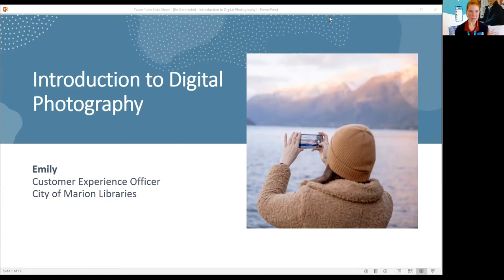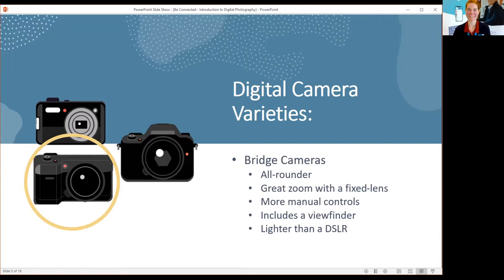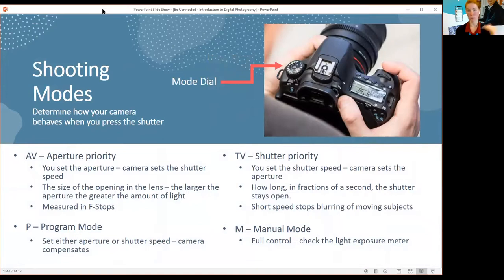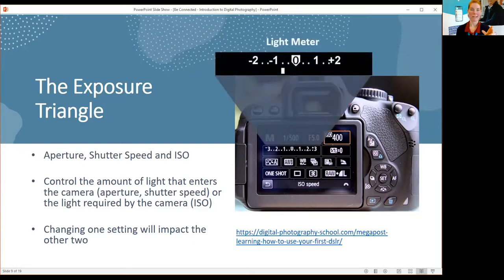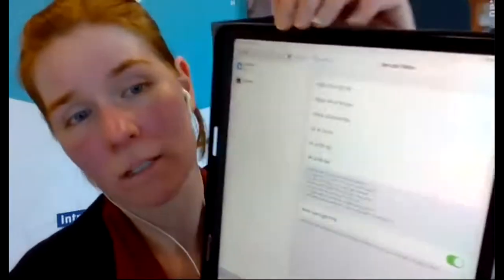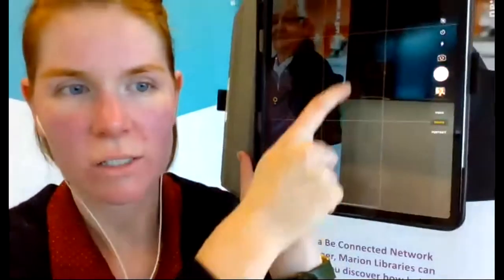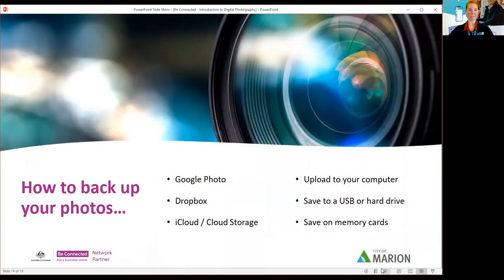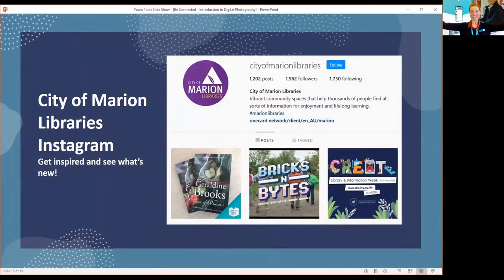Be Connected: Introduction to Digital Photography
Join us for another Be Connected webinar as we explore the world of digital photography and show you how to exhibit your images online.